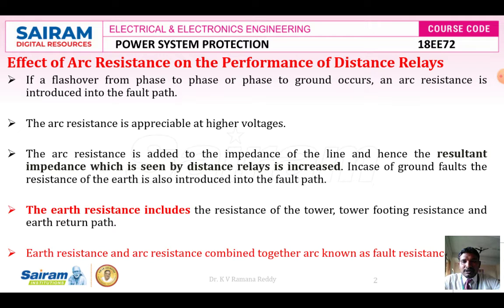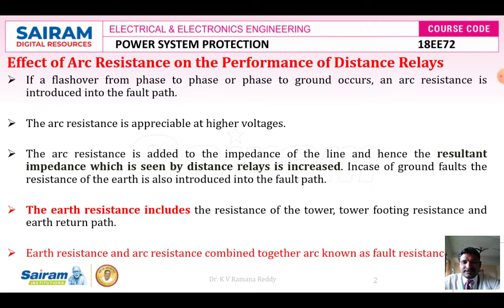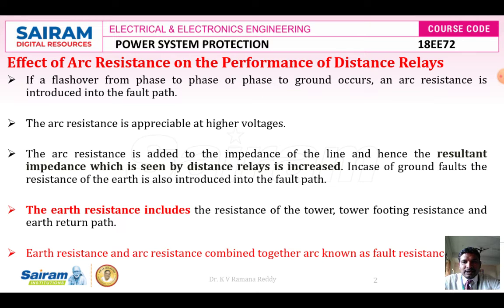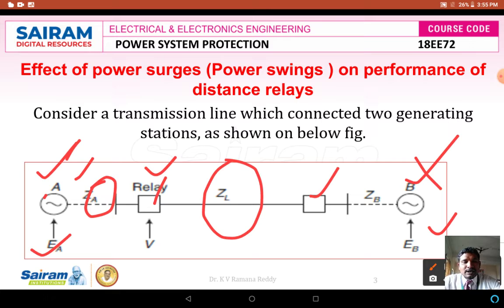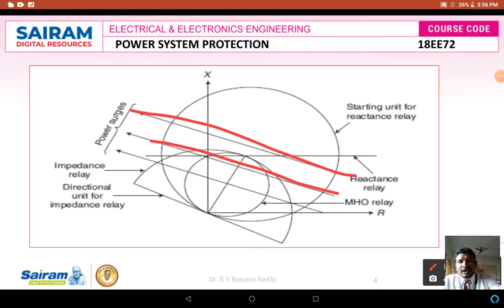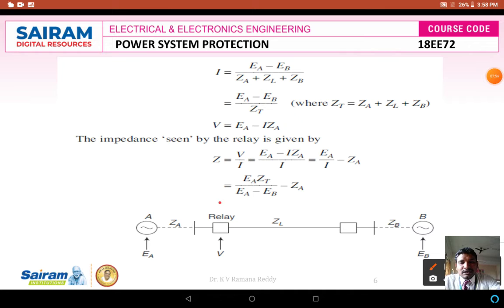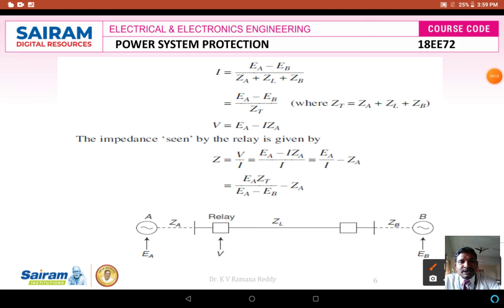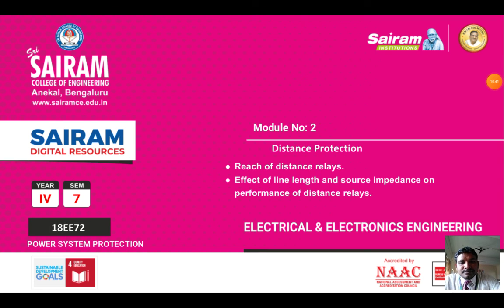Lecture Video 15 18EE72 Module 2 Distance Protection Dr K V Ramanareddy